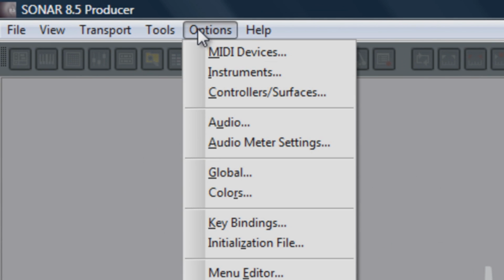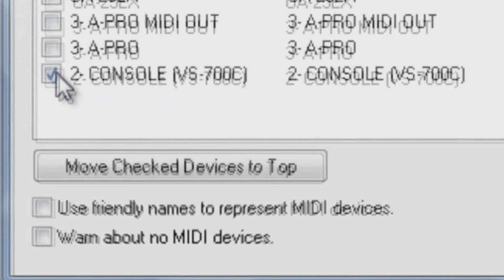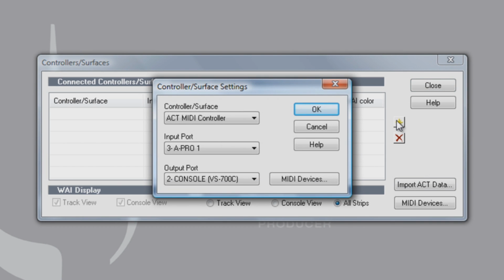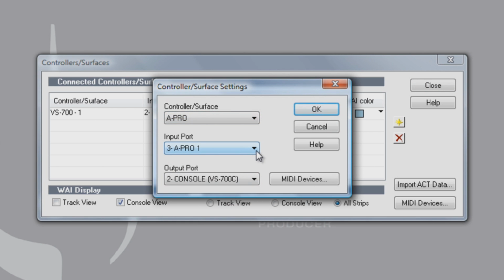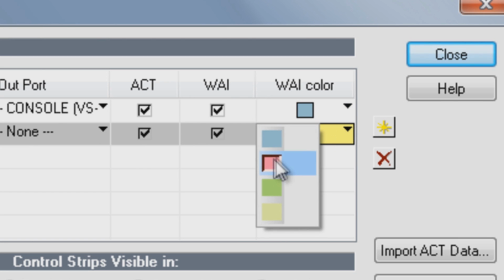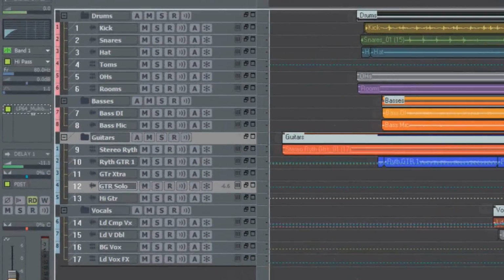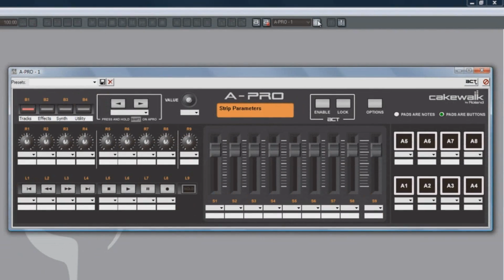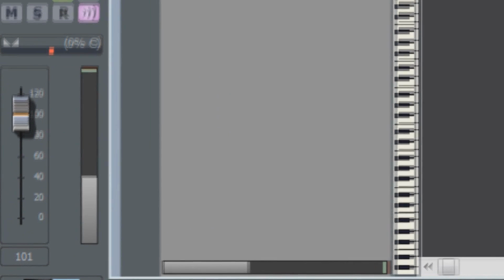SONAR: Get Started - MIDI Devices and Controller Setup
Learn how to setup MIDI devices in SONAR (version 8.5 and earlier). This video covers basic configuration of keyboard controllers and control surfaces (including ACT, WAI, etc).